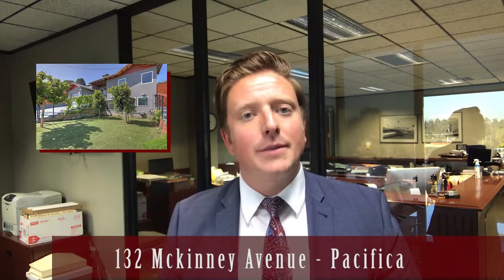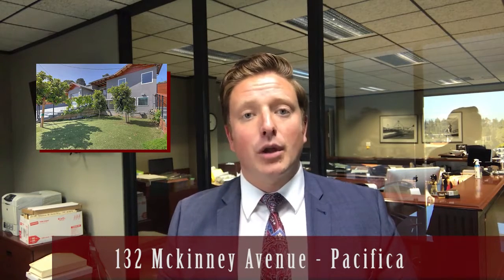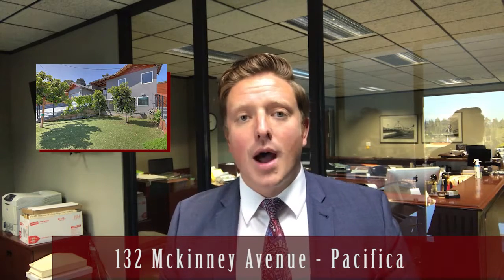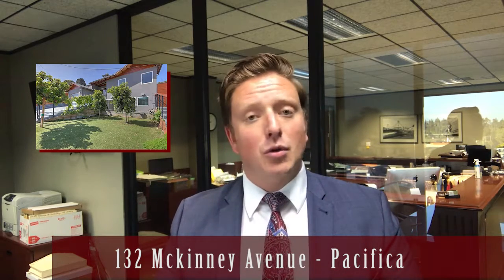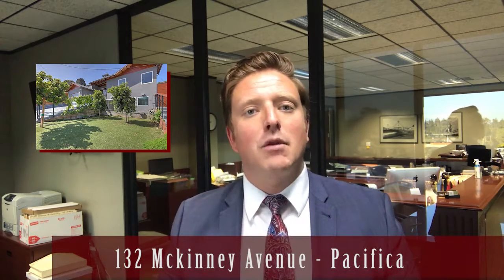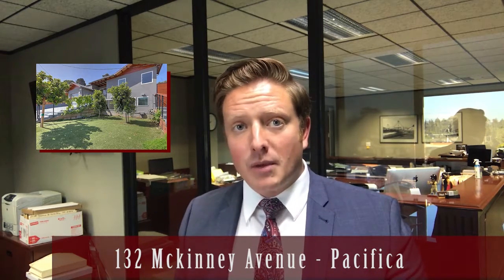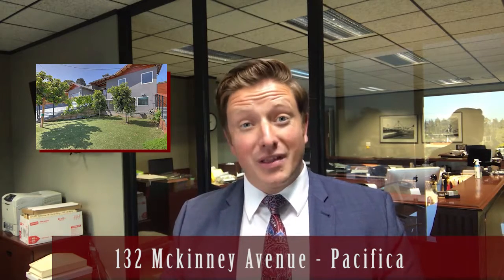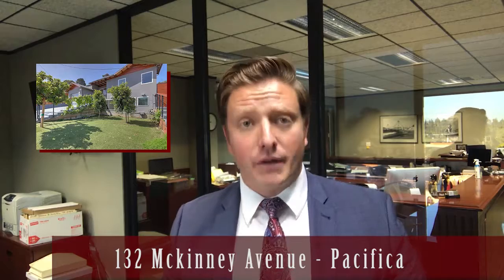Paul Picks 07 13 17